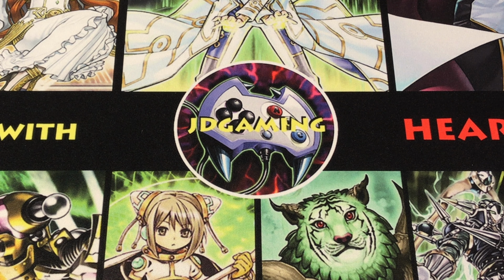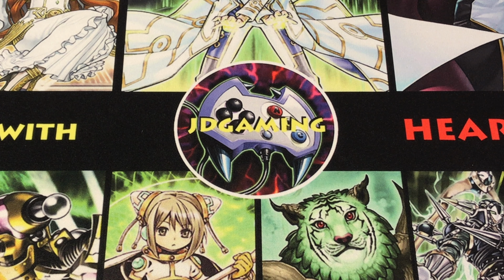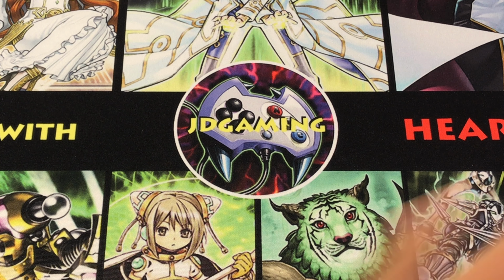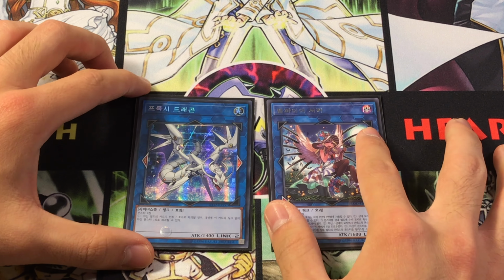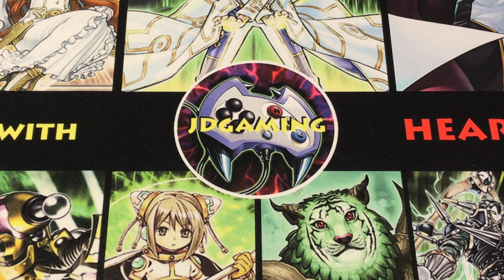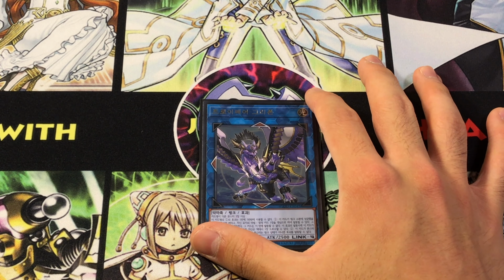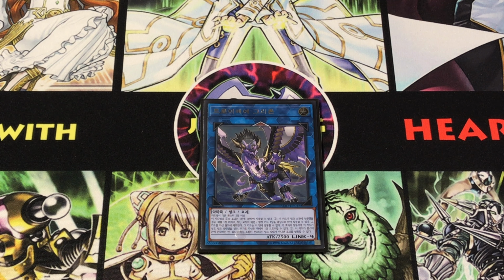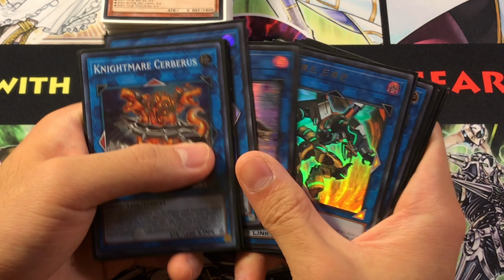Let's Build - Zombie Horde | Yu-Gi-Oh! Zombie Deck Profile 2018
The new Zombie Horde Structure Deck was an interesting way to incite the Return of the Zombies! After playing around with the theme in its $30 budget form, JDGaming is back with a proper list for the Advanced Format. If you were thinking of picking up the revamped Zombie World deck for yourself, this in-depth deck profile should give you some ideas!
𝕿𝖆𝖇𝖑𝖊 𝖔𝖋 𝕮𝖔𝖓𝖙𝖊𝖓𝖙𝖘
1:36 - Return of the Zombies (Basic Goal)
10:04 - Wise Burial (Deck Core)
16:46 - That's a Brilliant Idea
19:53 - Main Deck Tech
26:11- Fleshing out the Extra Deck
34:09 - 𝗔-𝗭 𝗣𝗿𝗼𝗳𝗶𝗹𝗲